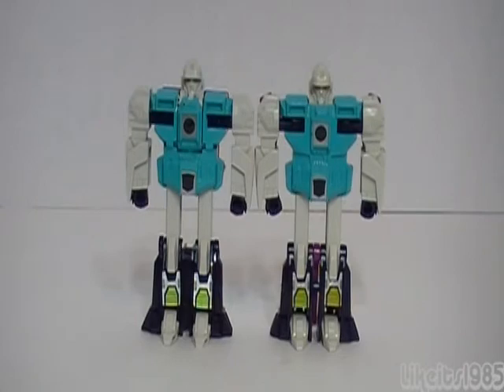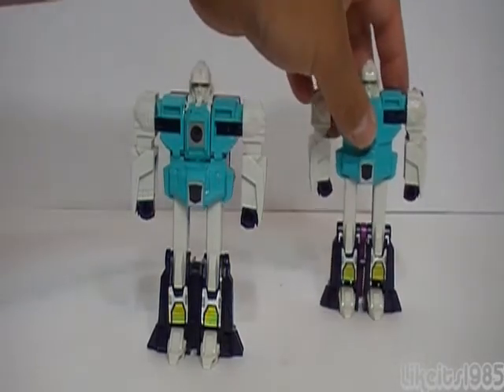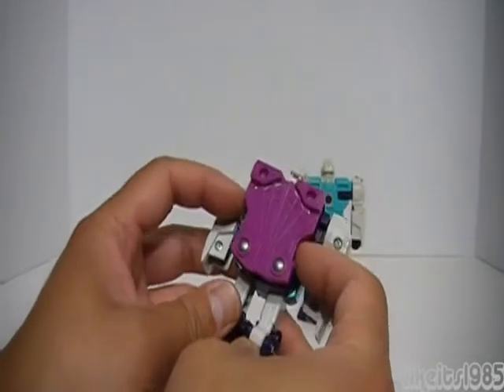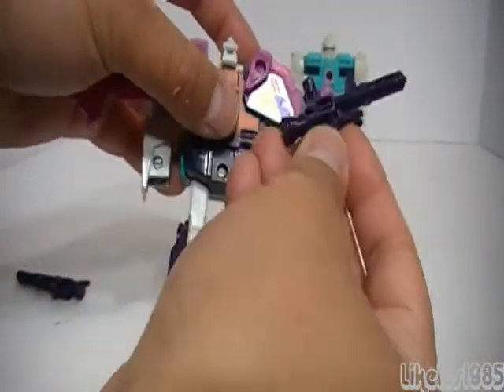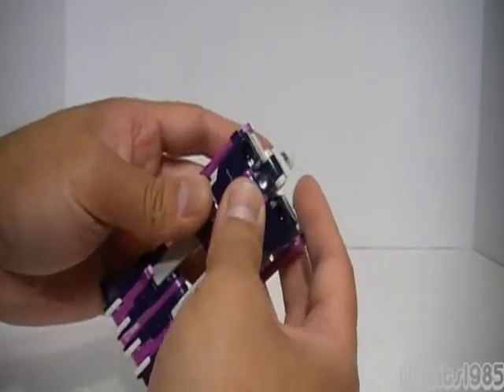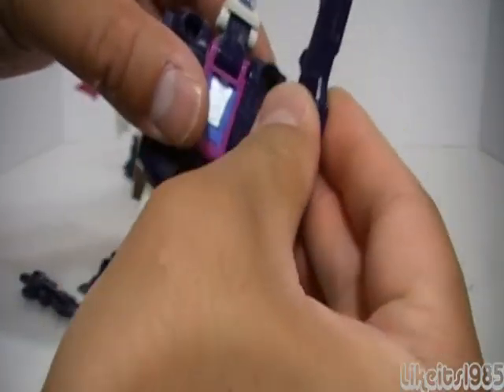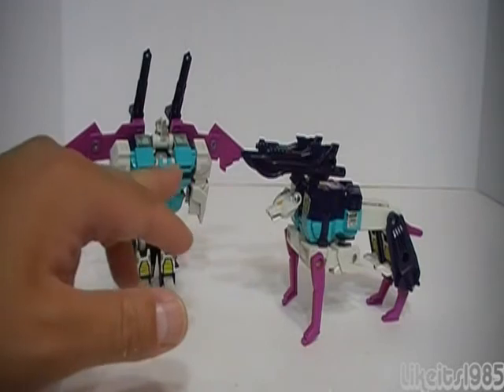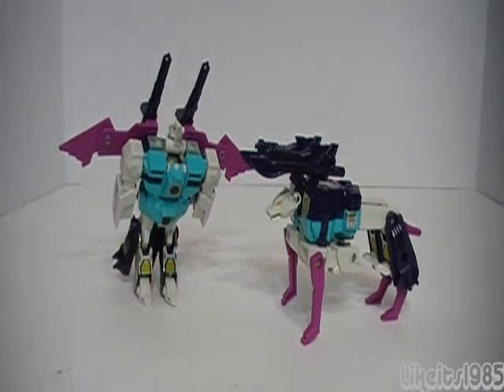Transformers G1 Decepticon Clones "Wingspan" and "Pounce" toy review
A very cool concept, the Decepticon Clones Wingspan and Pounce look identical from the front in their robot modes.

Wingspan transforms into an eagle mode, and Pounce transforms into a puma mode.

Images were taken by me as I reviewed the toy and are NOT taken from a copyrighted source.